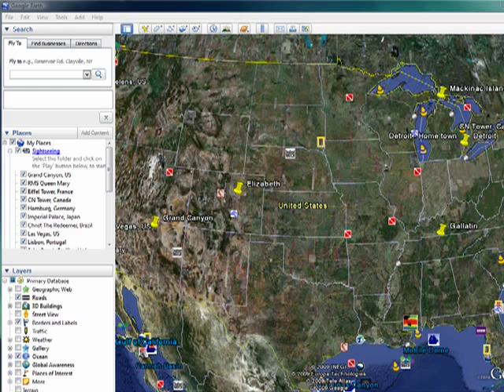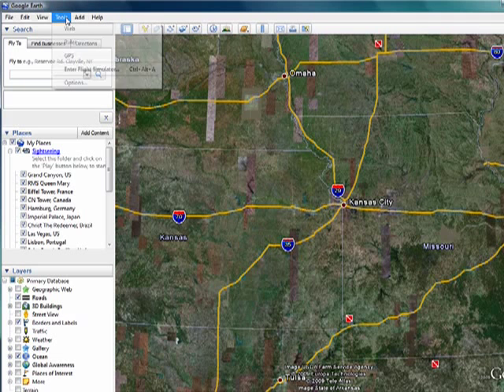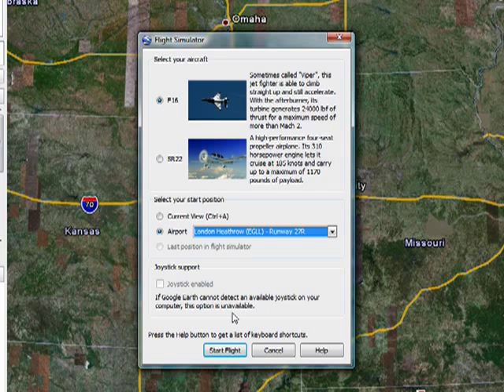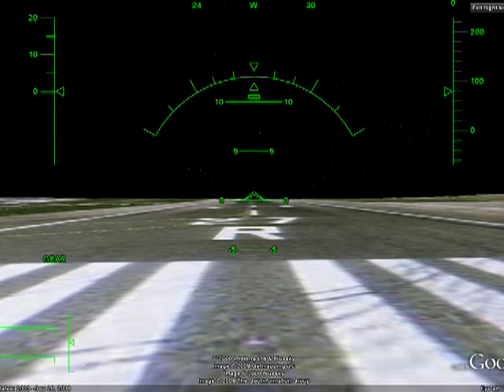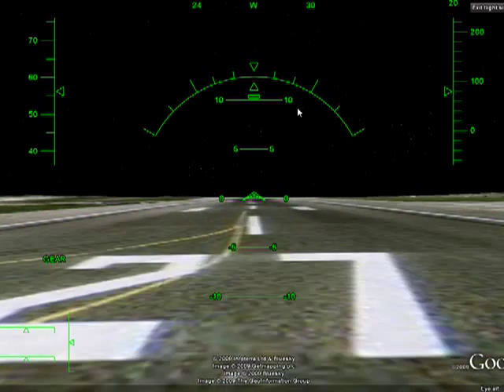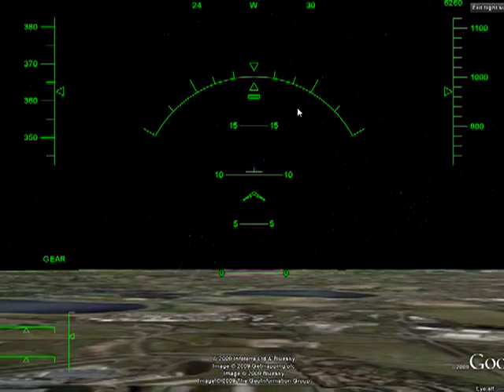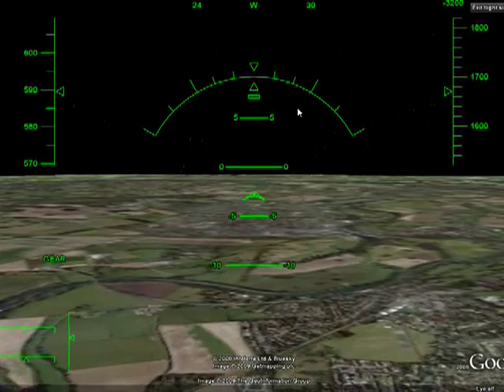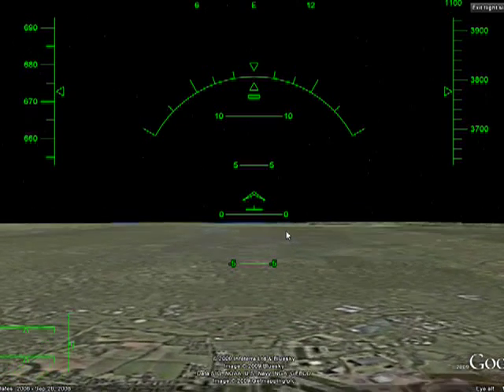How to use the flight simulator in Google Earth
Google Earth is loaded with features. You can view the Earth, the Moon, the stars and even Mars. Some people don't realize that there's also a flight simulator in Google Earth. A Internet tutorial by butterscotch.com.